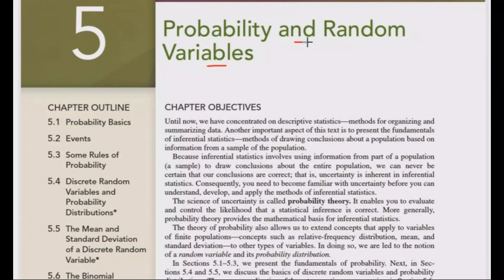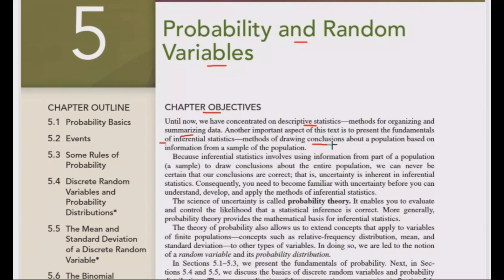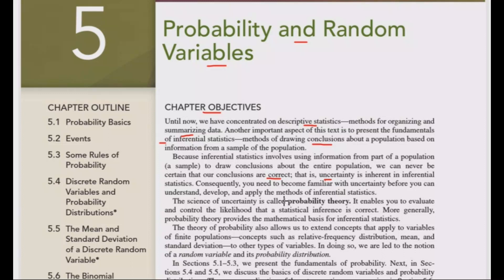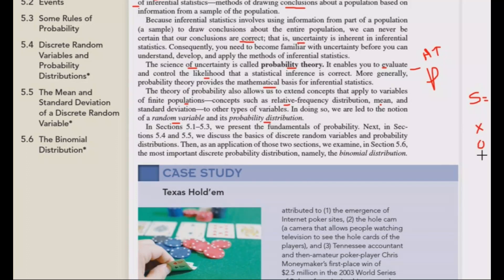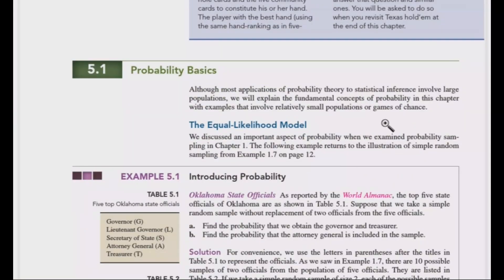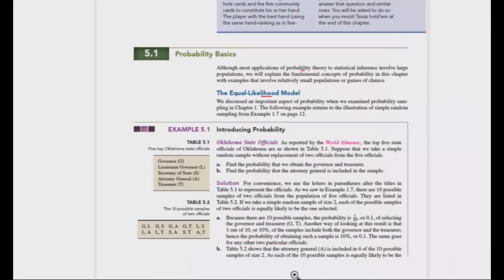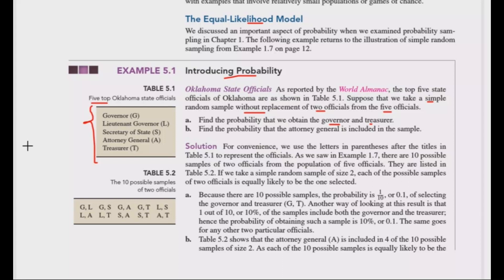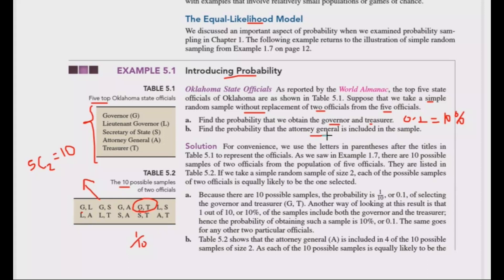Introduction to Statistics: Random Variables and Probability Distribution in Amharic Language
In this video, you will learn about probability and random variables in the Amharic language.
► Enjoy and learn more about Statistics. If you have any questions please put me in the comment sections.

► StatHub is an online educational career YouTube that offers the incredible opportunity to find your way into the Statistics world no matter your previous knowledge and experience. We have prepared numerous courses that suit the needs of aspiring regression analysts, basic statistics, and business statistics

► We at StatHubs have submitted instructors who accept that interest ought not to be obstructed by the powerlessness to get to great learning assets. Therefore we center every one of our endeavors around making a great instructive substance that anybody can get to on the web.

online teaching credential,microsoft educator center,my snhu, elementary education degree online,  online bachelor's degree in education,purdue university,the best online schools, statistical methods in psychology online course,freshman, business statistics and analytics in practice,social media content creation companies, statistical analysis certification,applied statistics and data analytics, statistical analysis online course,content creator digital marketing,purdue statistics courses, statistics and data science ucsb,online stats class, applied statistics certificate,psychology statistics class, probability for machine learning, statistical methods in psychology class, mitx micromasters statistics and data science, yale statistics and data science, applied statistics, statistical analysis course, statistics course for data science, dice odds, best online statistics course